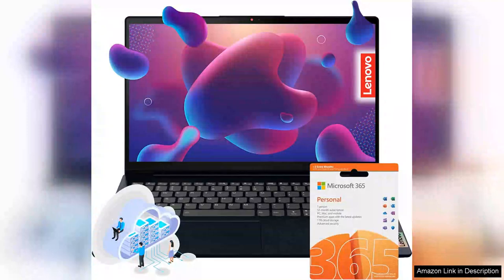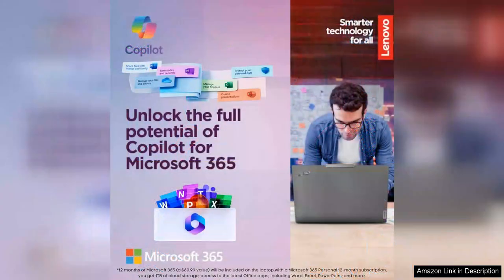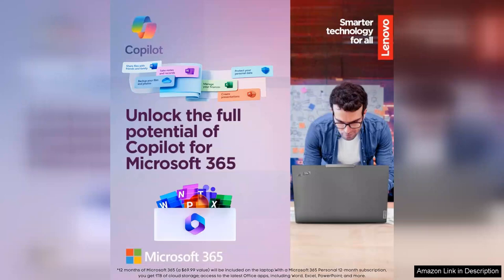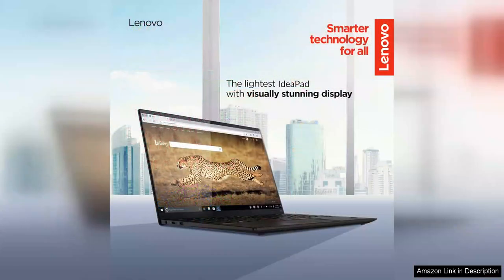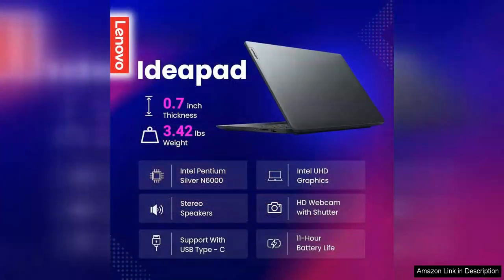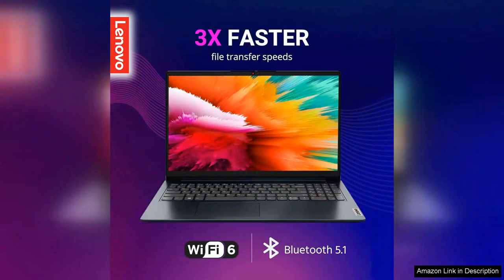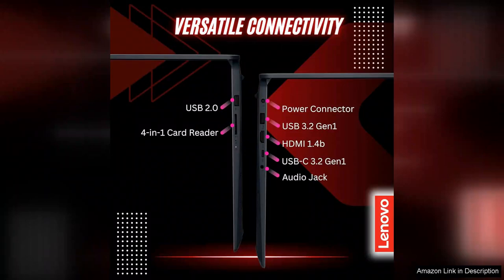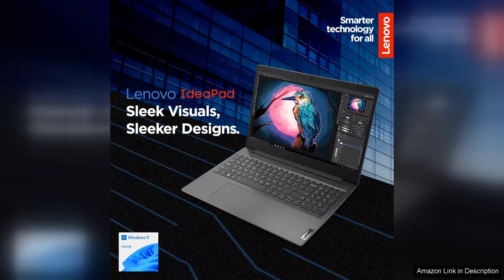Lenovo Essential IdeaPad • 36GB RAM • 1.5TB Storage(512GB SSD and 1TB Review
The Lenovo Essential IdeaPad is a standout choice for anyone seeking a powerful yet budget-friendly laptop. With its impressive 36GB RAM, this laptop ensures smooth multitasking, making it ideal for both professionals and casual users alike. From running multiple applications to handling heavy-duty tasks like video editing or gaming, the IdeaPad performs admirably without any lag.

Storage is another strong point, featuring a robust combination of a 512GB SSD and a 1TB HDD. The SSD provides lightning-fast boot times and quick access to frequently used applications, while the additional HDD offers ample space for storing large files, documents, and multimedia content. This dual-storage configuration strikes a perfect balance between speed and capacity, catering to diverse storage needs.

The design of the IdeaPad is sleek and modern, making it an attractive addition to any workspace. The 15.6-inch display delivers vibrant colors and sharp visuals, enhancing the overall user experience whether you’re streaming movies, working on presentations, or simply browsing the web. The keyboard is comfortable, with well-spaced keys that facilitate an enjoyable typing experience over long periods.

Battery life is respectable, allowing for several hours of use on a single charge, making it suitable for on-the-go users. Additionally, the laptop features various ports, including USB-C, HDMI, and an SD card reader, offering flexibility for connectivity and external devices.

However, the only downside might be that it lacks a dedicated graphics card, which could limit performance for high-end gaming or graphic-intensive applications. Nevertheless, for everyday tasks, productivity, and media consumption, the Lenovo Essential IdeaPad is an excellent choice that combines power, performance, and affordability. Overall, it’s a solid investment for users looking for a reliable and versatile laptop.